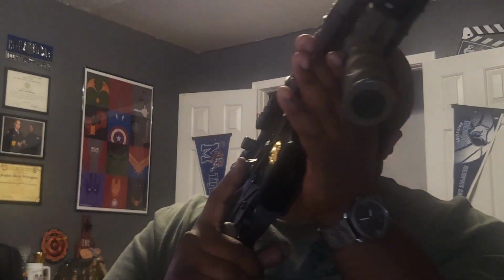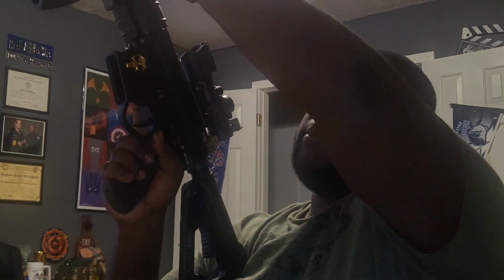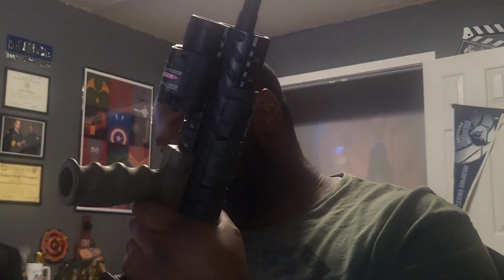IWI Tavor X-95 Head to Head with ATI AR-15